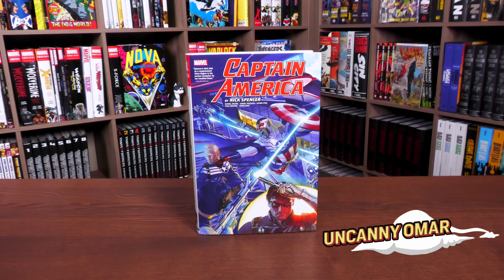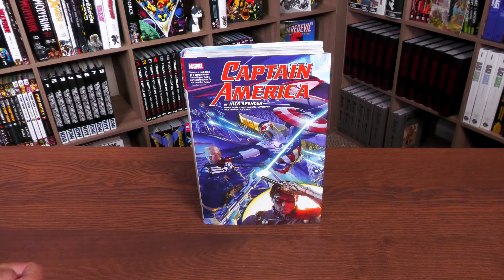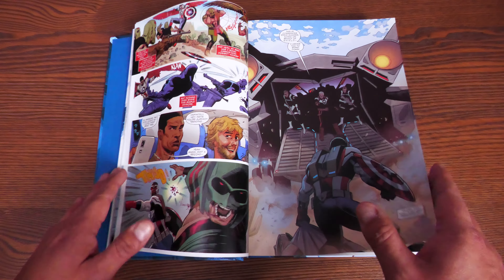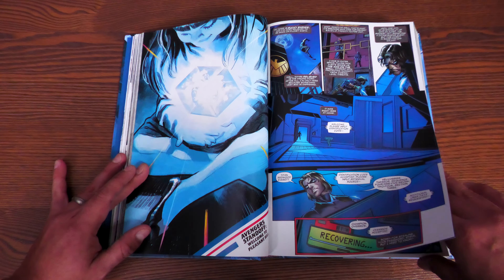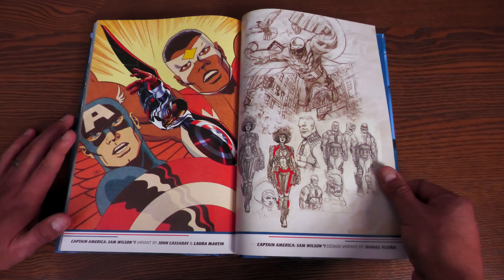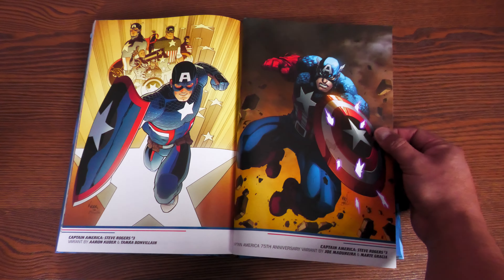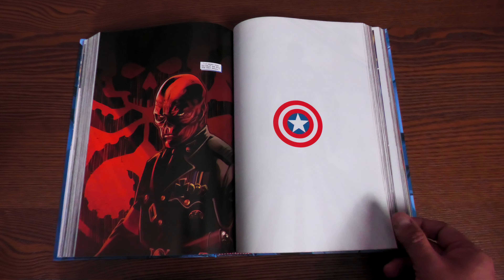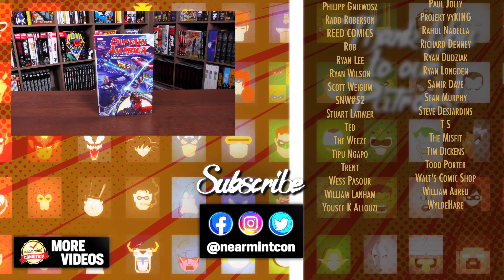Captain America By Nick Spencer Omnibus Volume 1 Overview | Sam Wilson Captain America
Today I take an advance look at the new printing of Captain America By Nick Spencer Omnibus Vol. 1 from Marvel Comics.  I also talk about where this book takes place.  The book is due out in the direct market on February 14th.

00:00  -   Start
03:46  -   Spoilers
20:24  -   Extras & Build